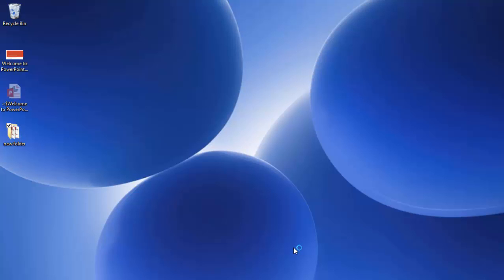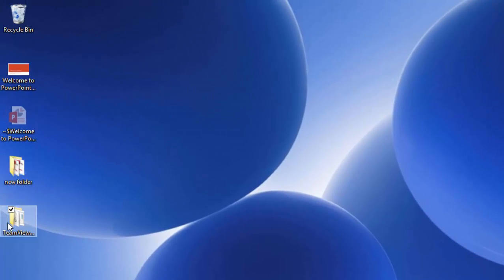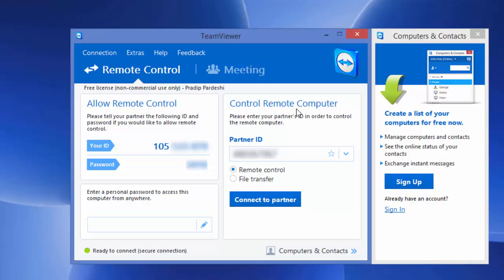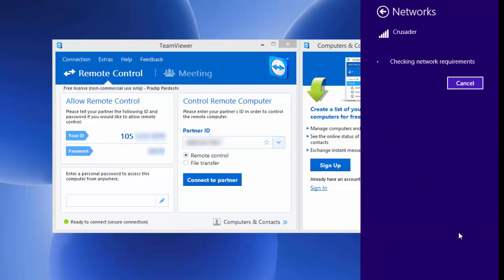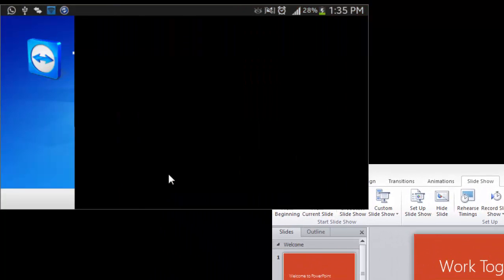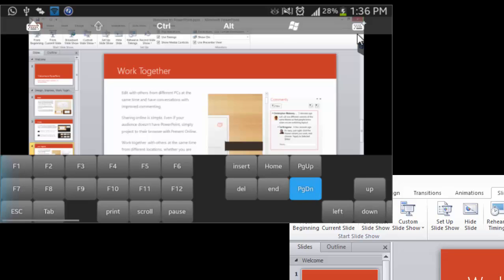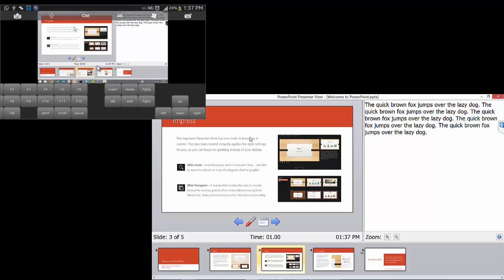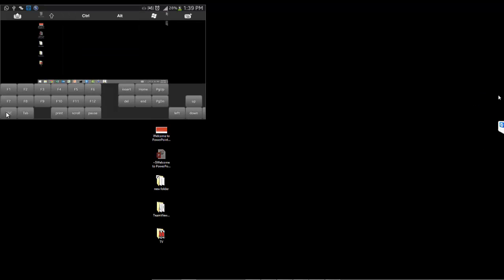(Without internet) Cell phone as a remote control for PPT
This video demonstrates the use of your cellphone to control your PPT or the entire system. Please watch the entire video to learn about the awesome way to deliver the presentation.